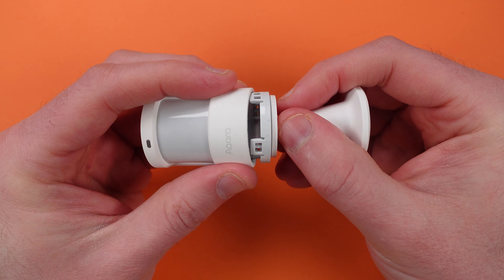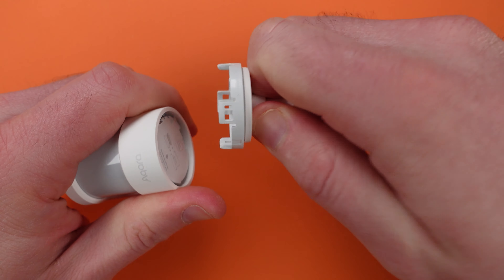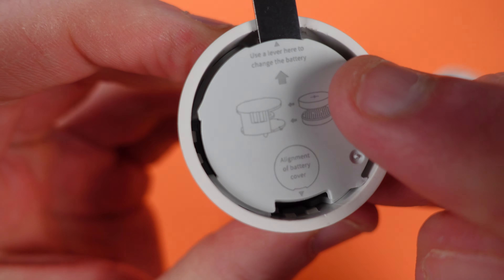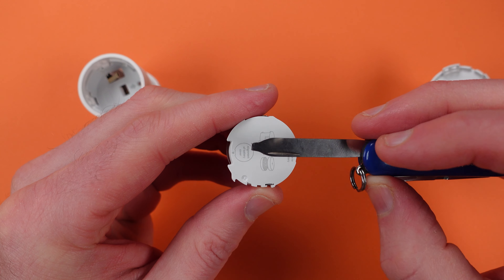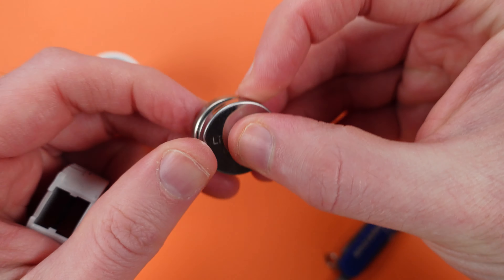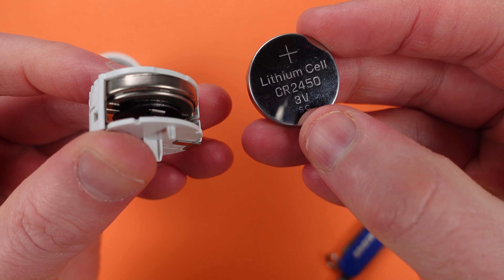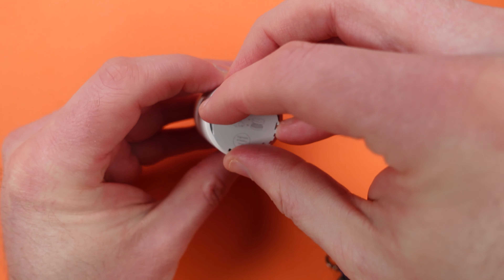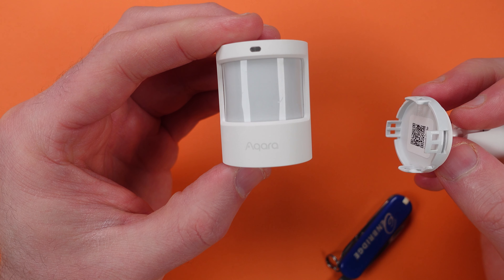How to Change Batteries on the Aqara P1 Motion Sensor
The Aqara P1 Motion Sensor has an interesting set of batteries in it and it's a little hard to get to, so I'm going to show you how to change those batteries now.

You get 2 x CR2450 batteries in the Aqara P1 Motion Sensor, but the removal of the main compartment is fairly difficult.  You'll need a tool to pry it open and pop out the battery holder.

Brian